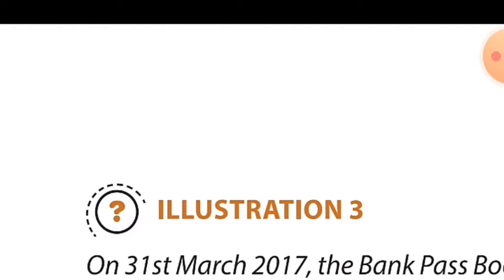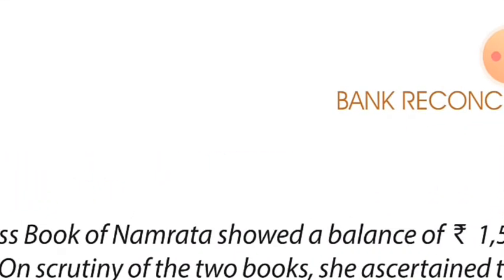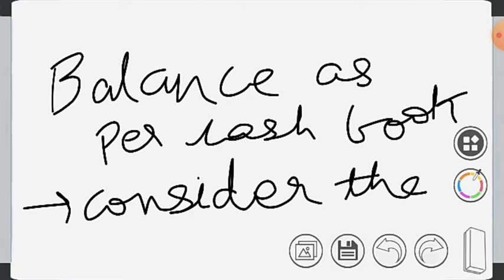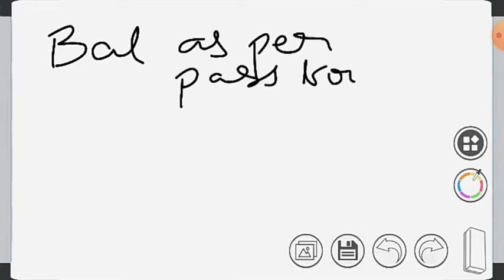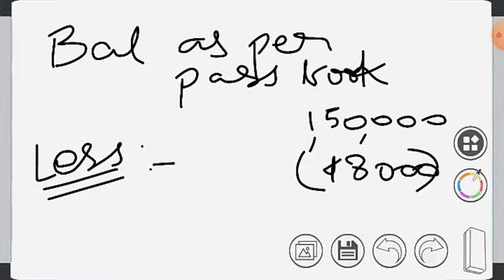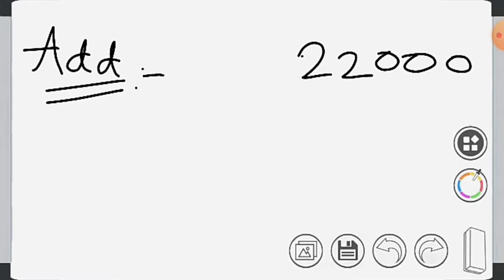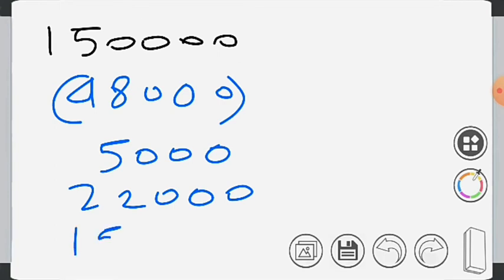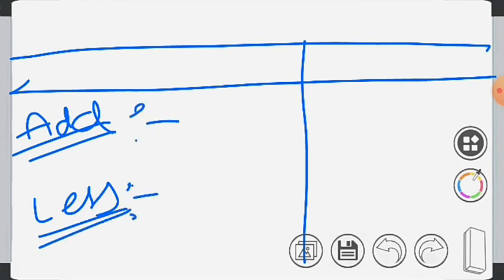Bank Reconcilation Statement Part 4//CA foundation November 2020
Hey guys this is our video about
💥Solving the illustration by using the BRS TRICK